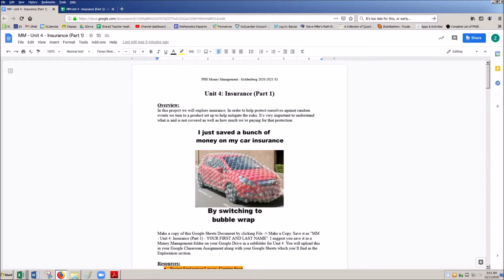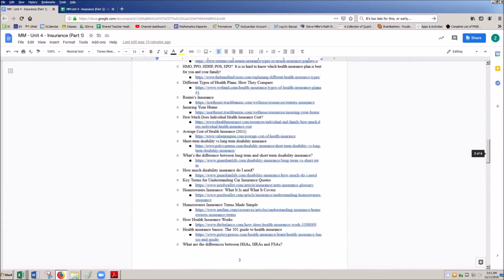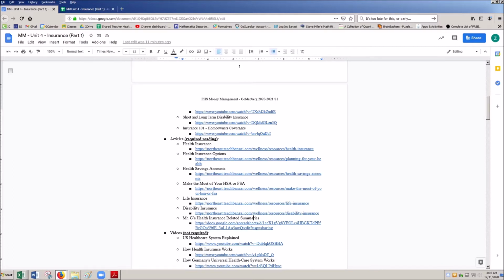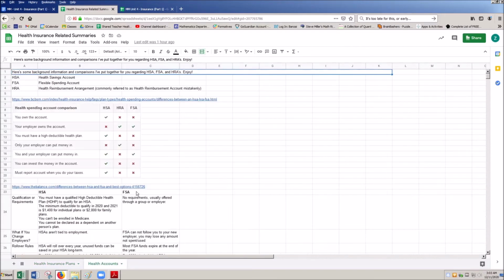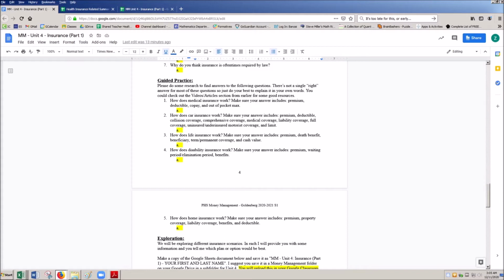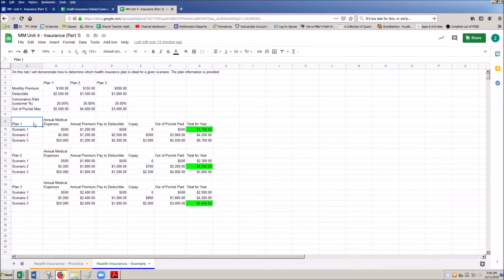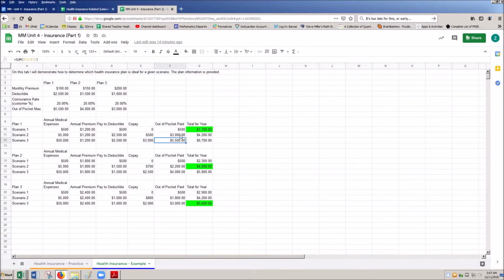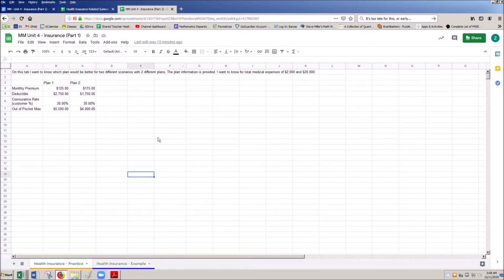Money Management - Unit 4 Project - Insurance (Part 1)